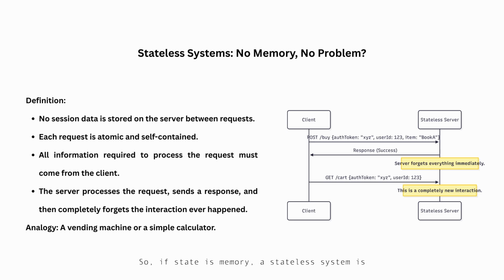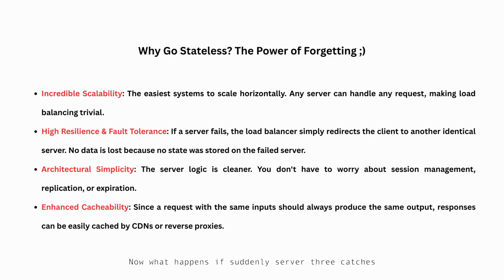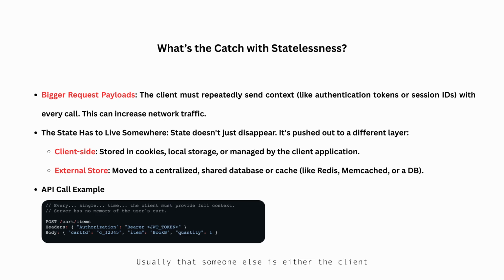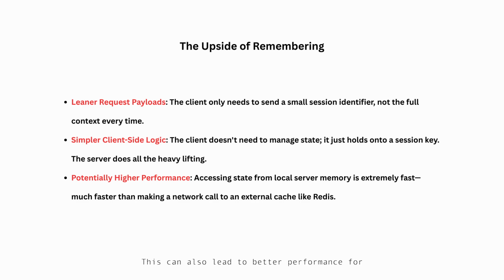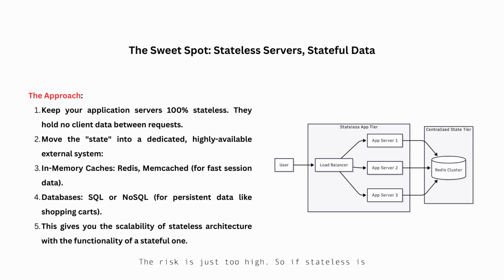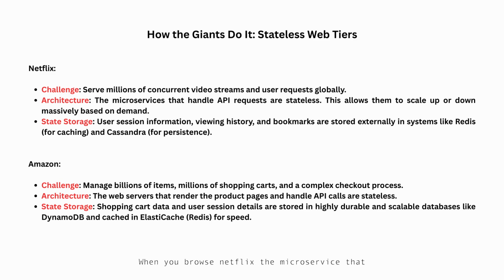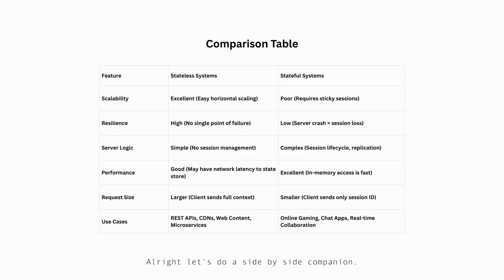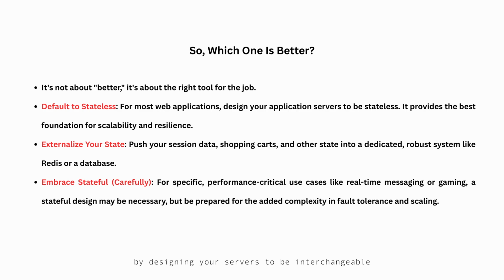Understanding Stateless vs Stateful: Why Architecture Matters at Scale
A comprehensive deep dive into one of the most important decisions in system design: choosing between stateless and stateful architectures.